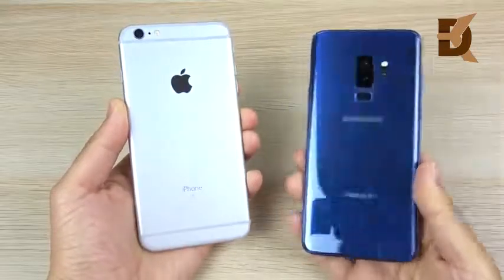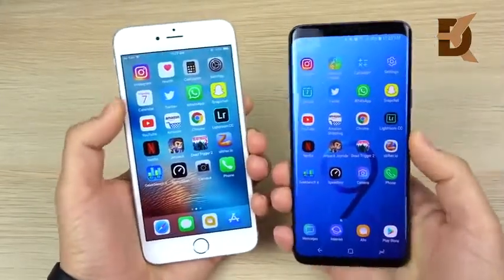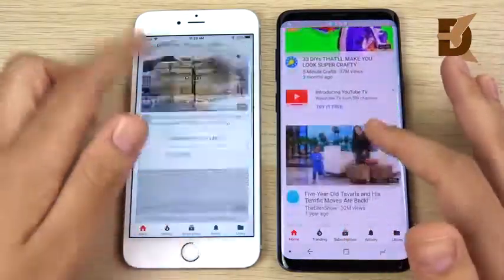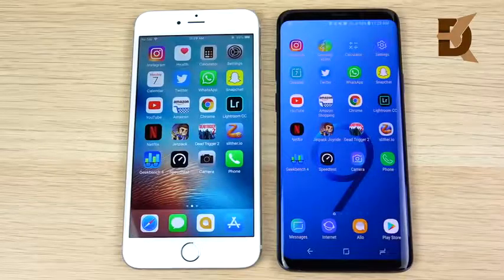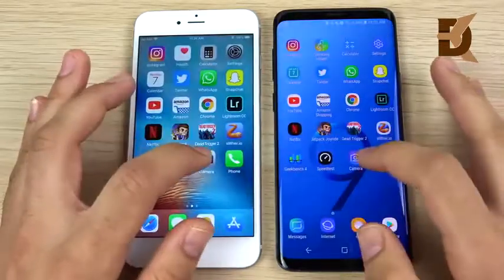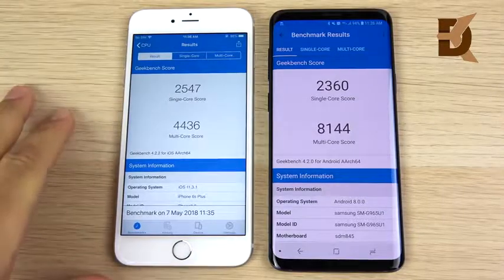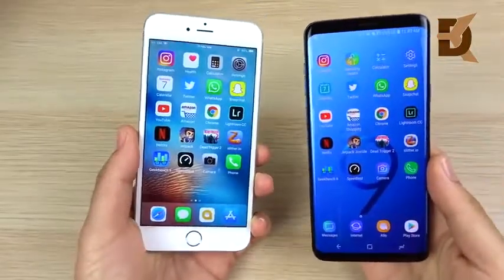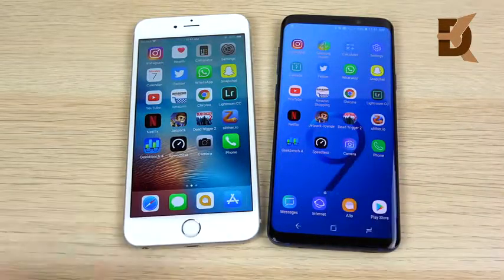IPhone 6S Plus vs Galaxy S9+ Speed Test